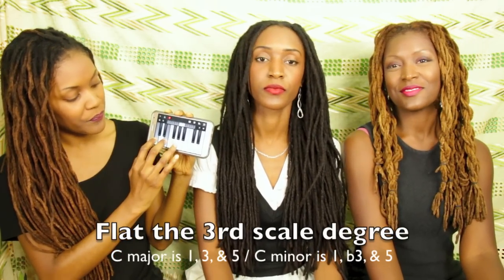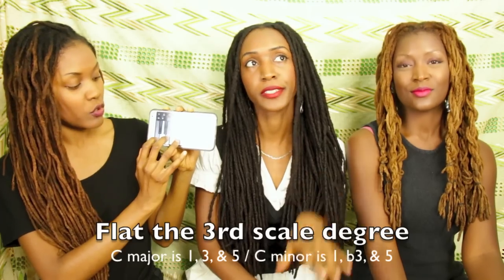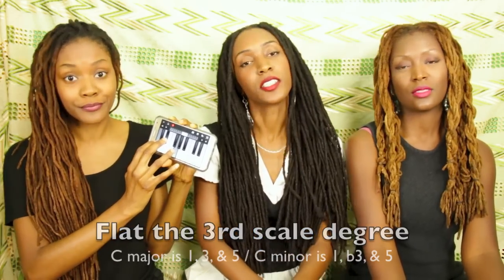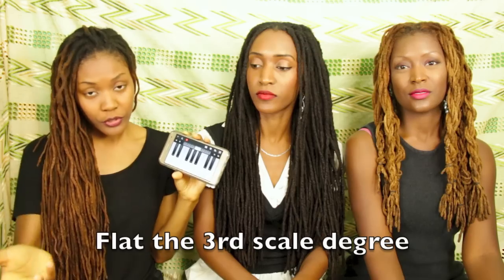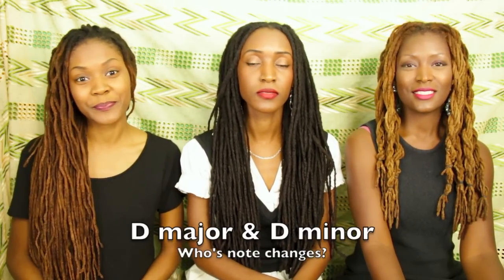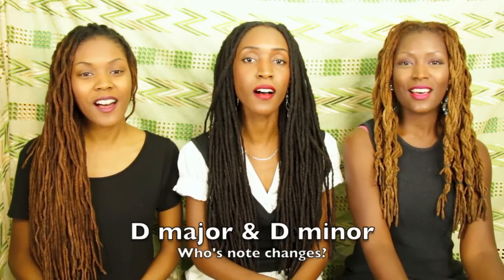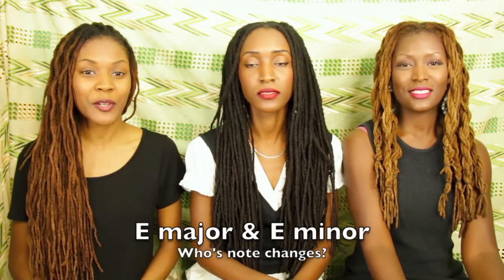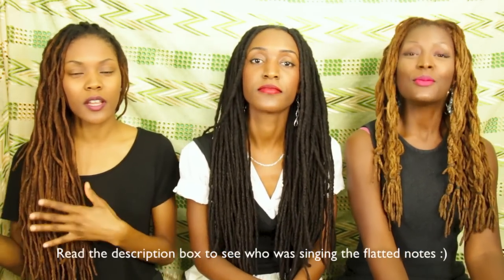How To Harmony | Easy Harmony Exercise!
Today we dive into minor chord harmony! Remember, to always practice! :) Thumbs up if you like :)

Claudette is the one singing the note change :)

How To Basic Harmony--- We share harmony & Vocal Tips

Go see the new "Hillsong Movie" in theaters now :)
We have a small cameo in there!

L I N K   U P!